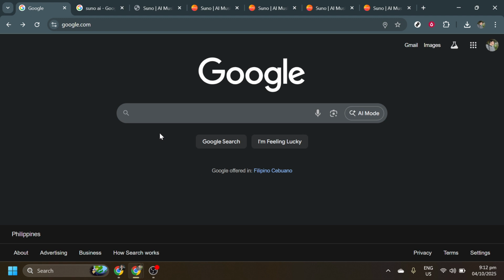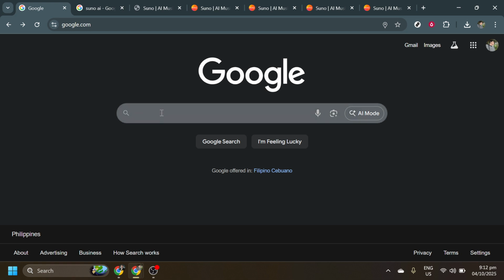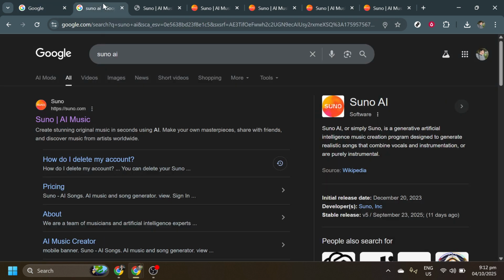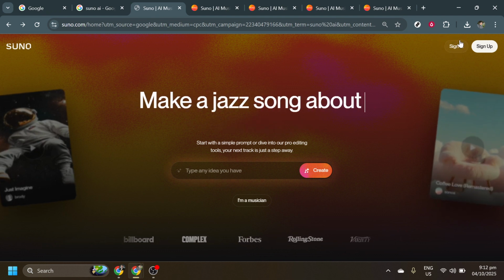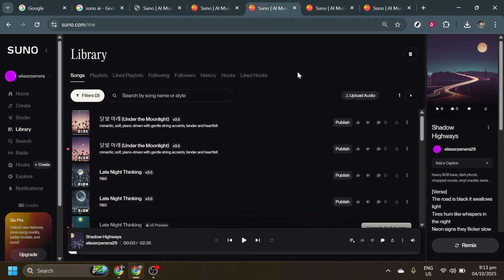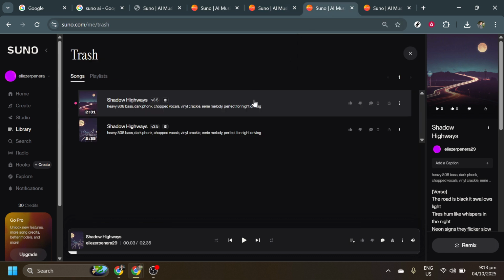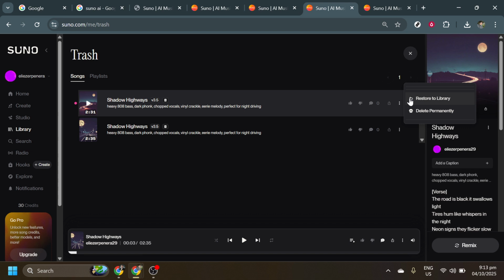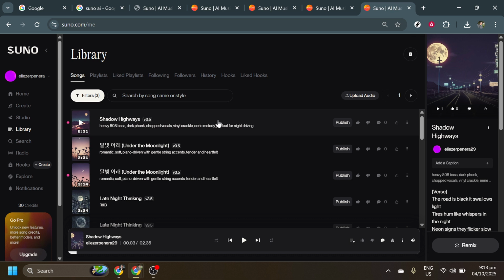How To Recover A Deleted Song In Suno AI Quick Guide 2025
0:00 Introduction
0:25 Open Your Web Browser and Navigate to Google
0:49 Search for Suno AI and Access the Platform
1:14 Sign In to Your Suno AI Account
1:36 Navigate to Your Library
1:49 Locate the Trash Icon
2:02 Browse Through Deleted Songs
2:12 Restore Your Song to the Library
2:28 Verify the Song Has Been Restored
2:46 Conclusion